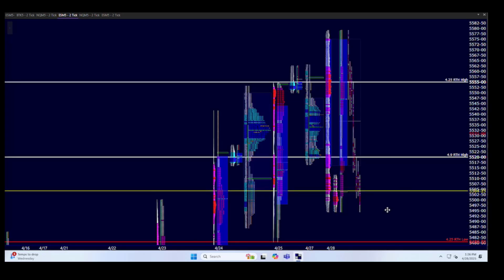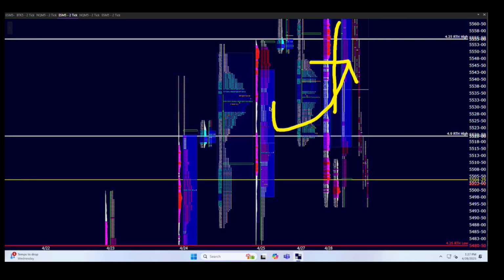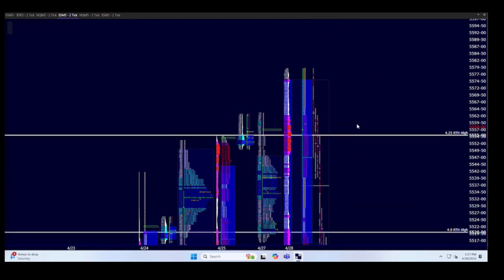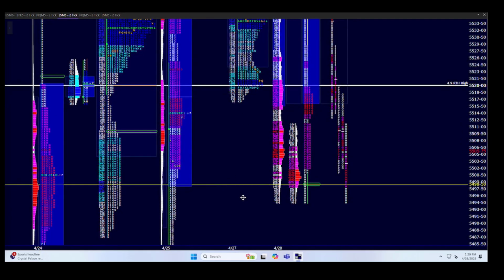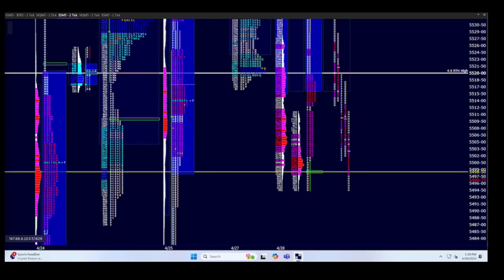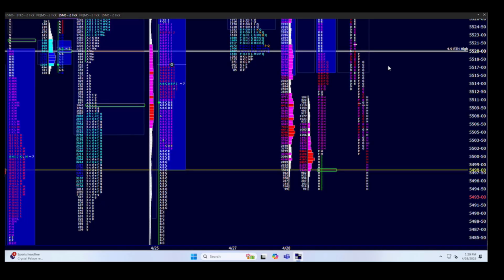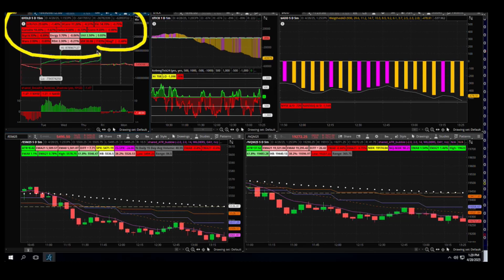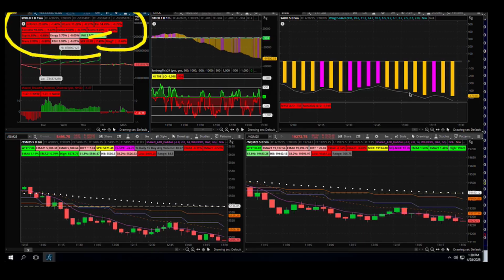How to monitor the intraday trend